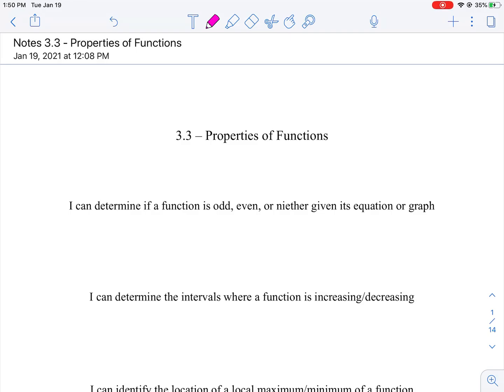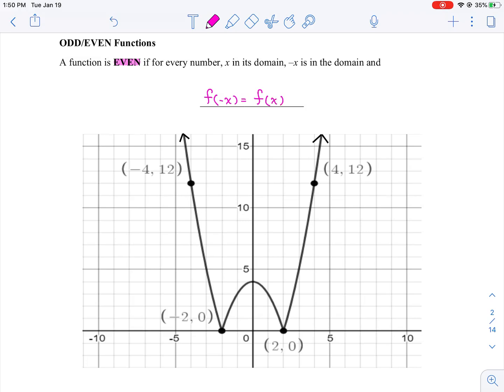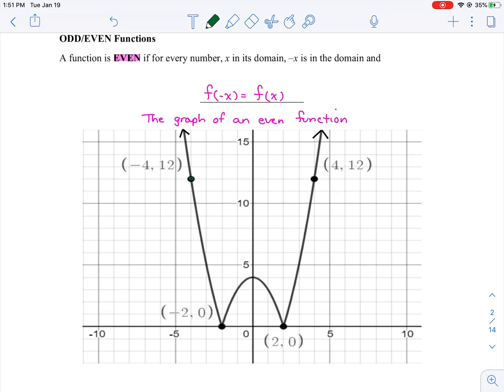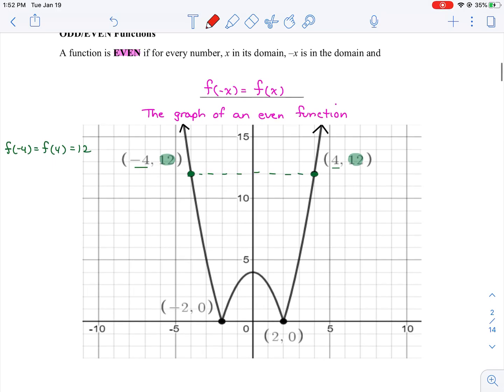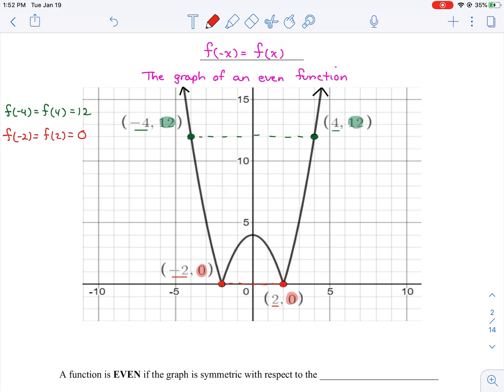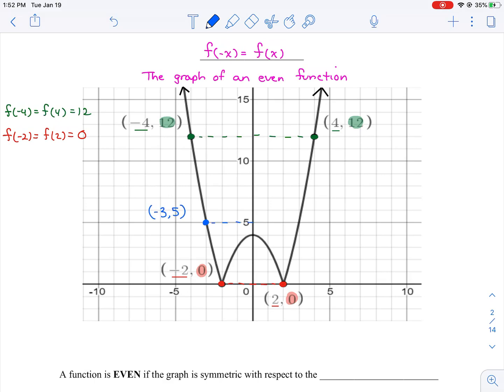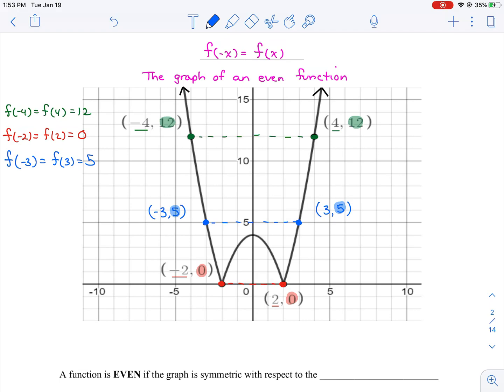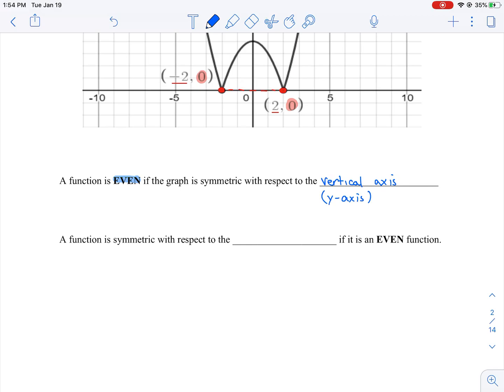MAt 151 - Notes 3.3 - Properties of Functions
How to identify a function is EVEN given its graph.